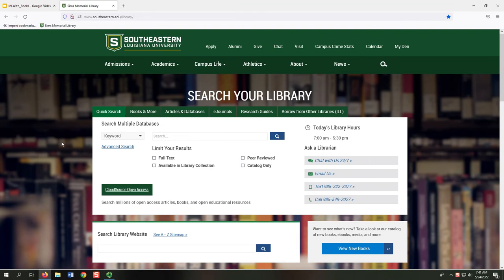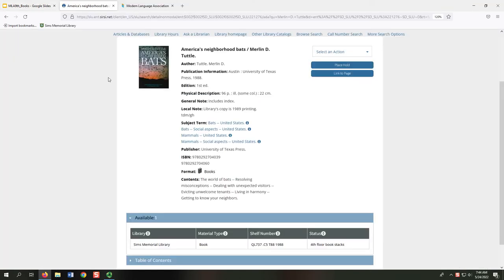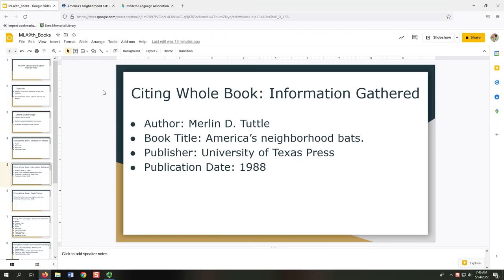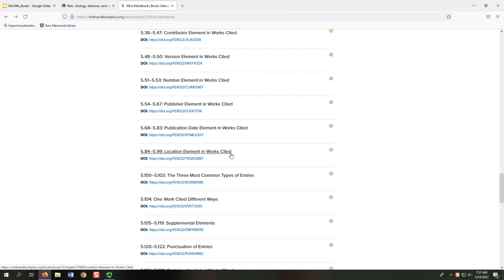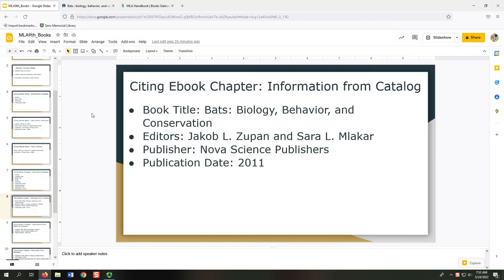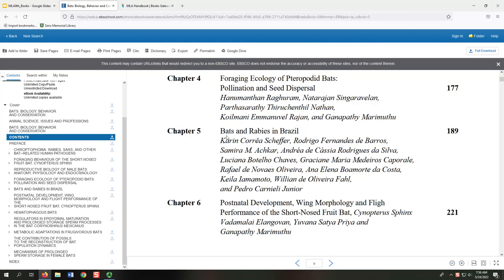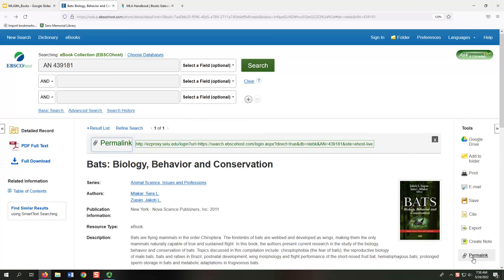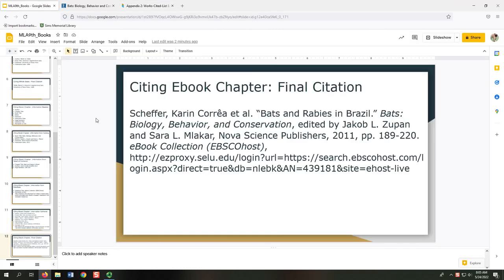Book & Ebook MLA 9th Edition Citation Video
This video will help you locate citing resources at Sims Memorial Library and format MLA 9th edition citations for a full book and a chapter of an ebook.

Chapters
Introduction: 0:00
Sims Library Citation Guide: 0:12
General Citation Steps: 0:33
Example 1: Citing Whole Book: 0:47
Example 1: Information Gathered: 1:56
Example 1: Building Citation: 2:05
Example 1: Final Citation: 2:22
Example 2: Citing Chapter of eBook: 2:26
Example 2: Information Gathered from Library Catalog: 3:20
Example 2: Gathering Information from eBook: 3:27
Example 2: Information Gathered from eBook: 4:37
Example 2: Gathering Information Database: 4:45
Example 2: Information Gathered from Database: 5:13
Example 2: All Citation Information Gathered: 5:20
Example 2: Building Citation: 5:25
Example 2: Final Citation: 5:44
Ask a Librarian: 5:48